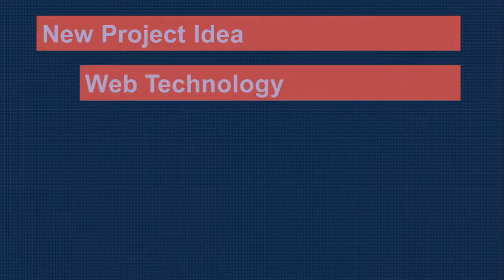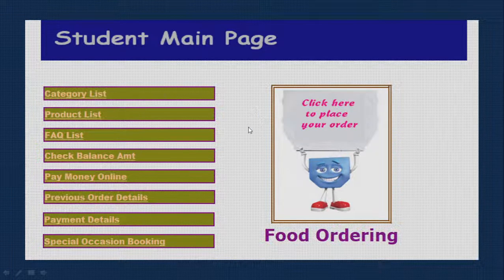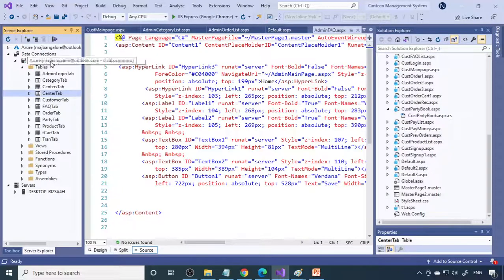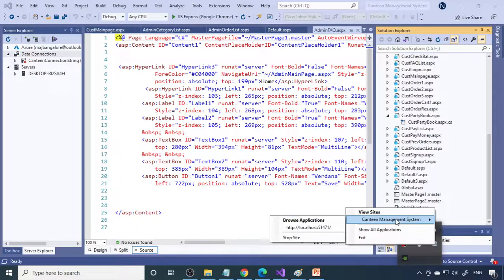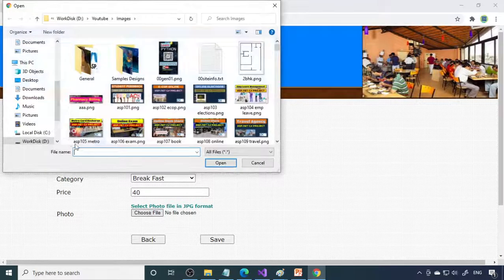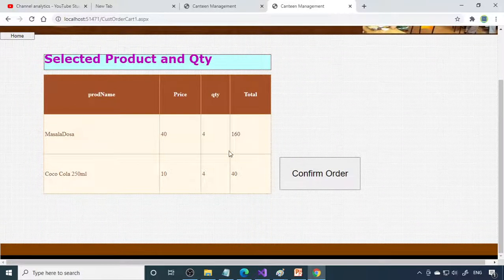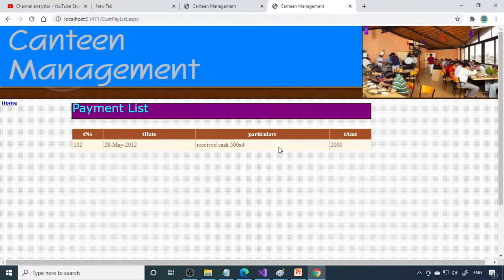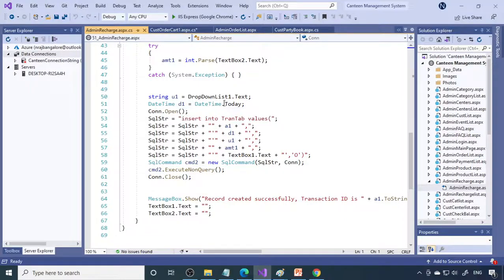College Canteen Food Order System ASP.net C# Project | web academic project | asp122